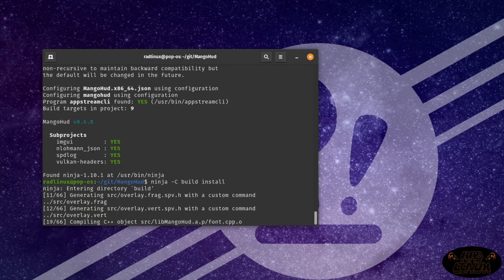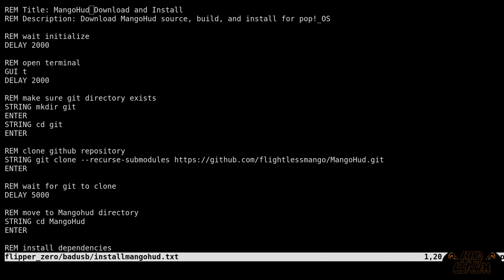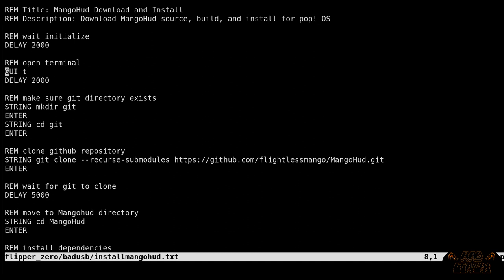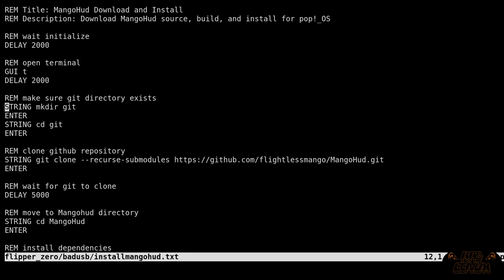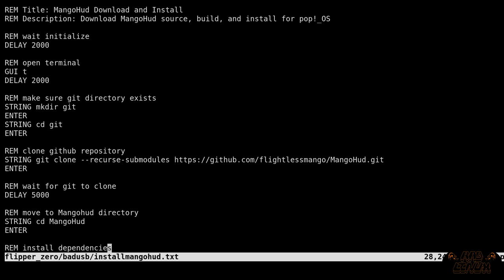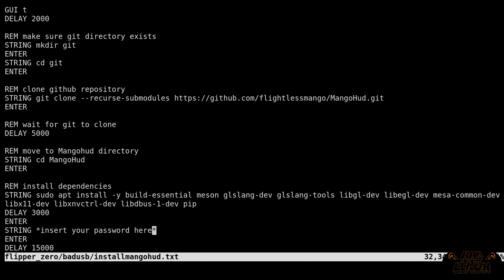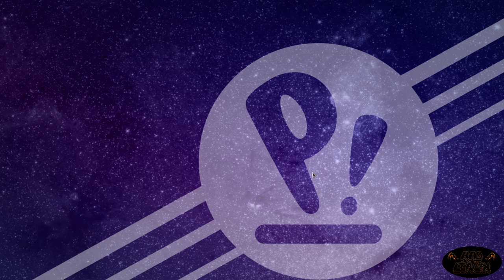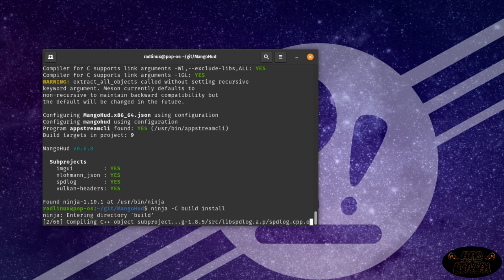Writing Badusb for Flipper Zero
Today I'm going to show you how to write a badusb file for automation. Please note that badusb files must be saved as .txt in order to be read. You may also need to change the text formatting if you are using a windows text editor. A completed file needs to be placed in the nfc folder on your flipper zero sd card.

I'm using the latest Dev release of the Official Flipper Firmware for this demonstration.